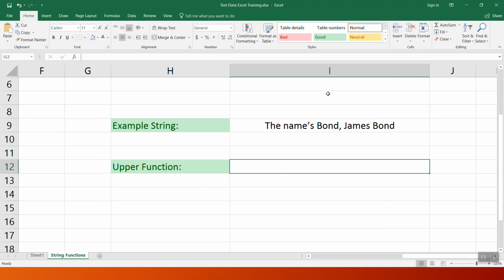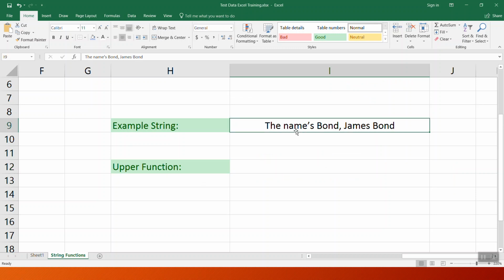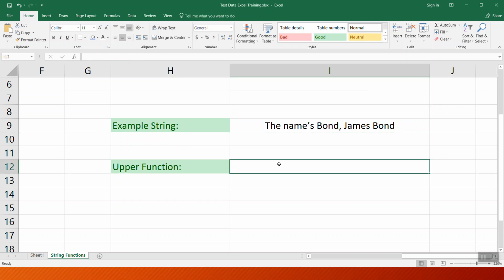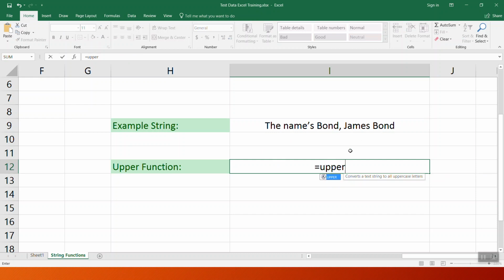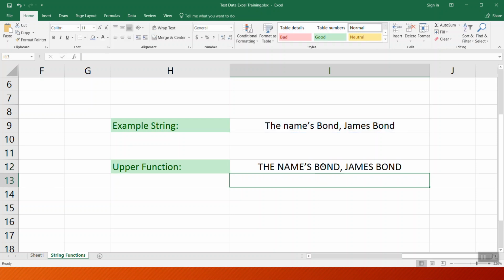MS Excel Tutorial for Beginners : String Functions - Upper Function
Learn MS Excel String Functions with the help of quick tutorials without wasting any time. This tutorial coves, the Upper function of MS Excel for beginners.